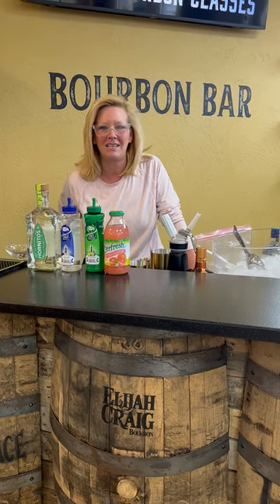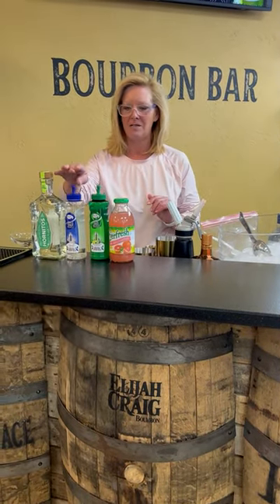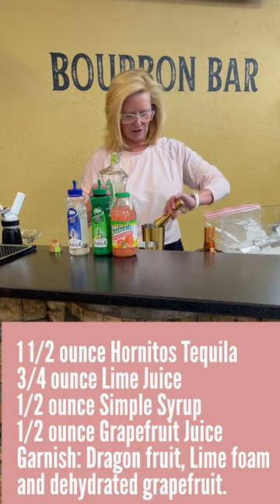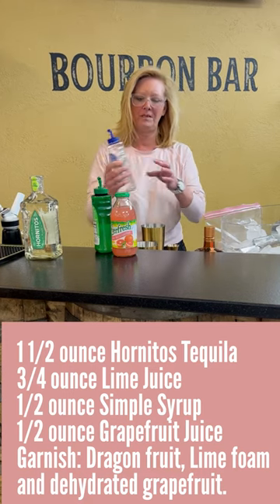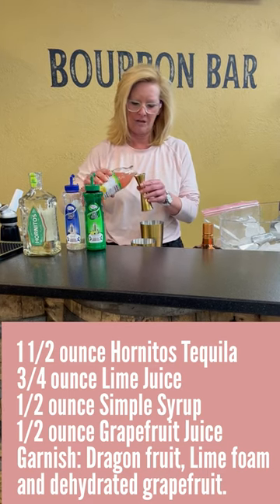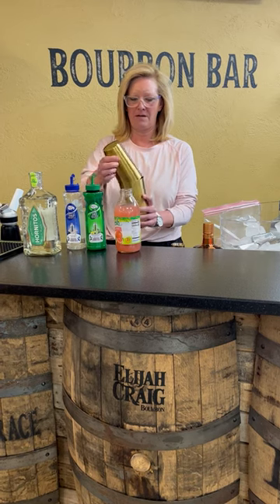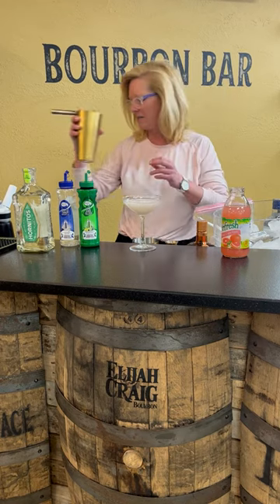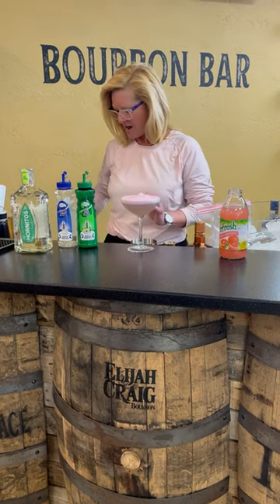Paloma Cocktail Recipe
Cocktail Christy's Paloma
1 1/2 ounce Hornitos Blanco Tequila
3/4 ounce Master of Mixes Lime Juice
1/2 ounce Master of Mixes Simple Syrup
1/2 ounce Grapefruit Juice

Garnished with a Dragon fruit, Lime foam and dehydrated grapefruit.